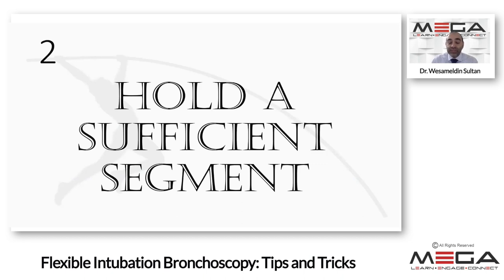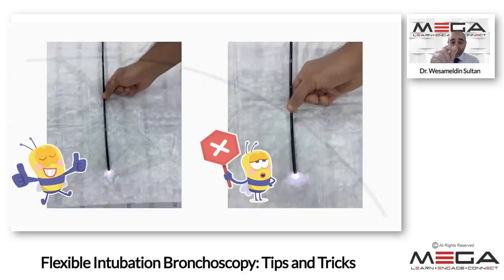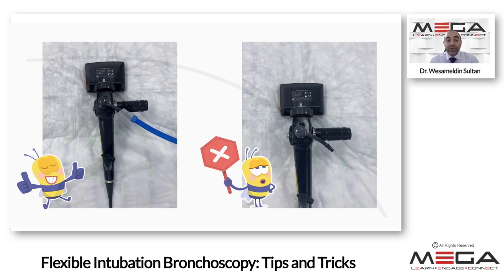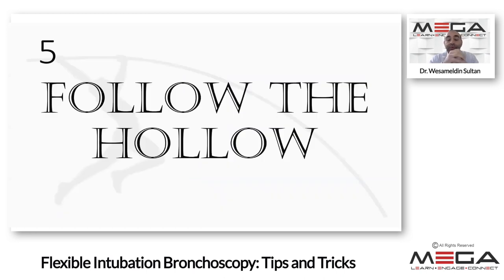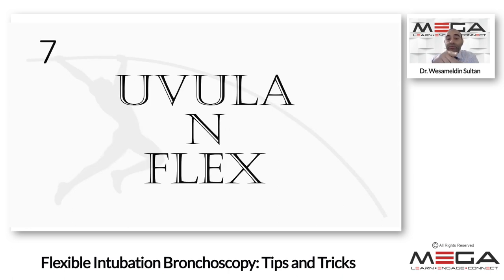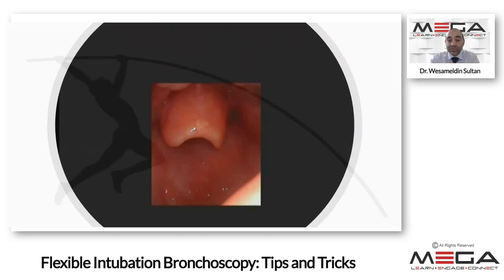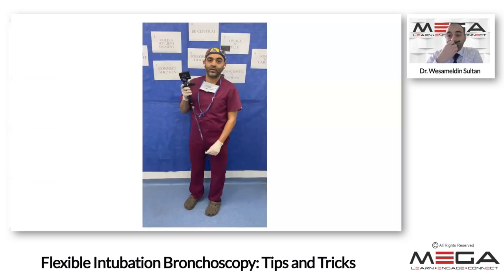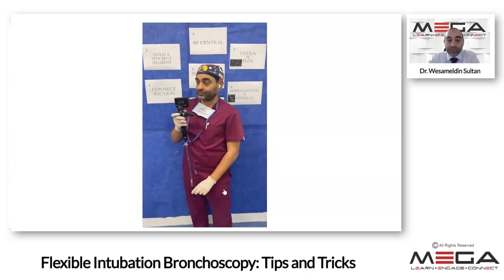Flexible Intubationg Bronchoscop: Tips and Tricks Dr Wesameldin sultan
Dr. Wesam Eldin Sultan, MD, EDAIC
Associate Professor of Anesthesia, Intensive Care & Pain Management
Member of European Society of Anesthesia
Member of European Society of Regional Anesthesia
Member of Egyptian Society of Anesthesia
Interested in regional anaesthesia, airway and anaesthesia for bariatric surgery